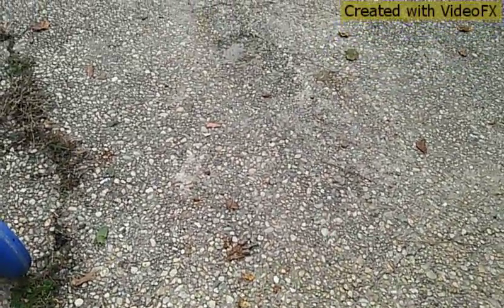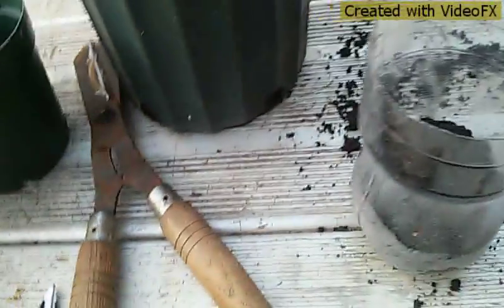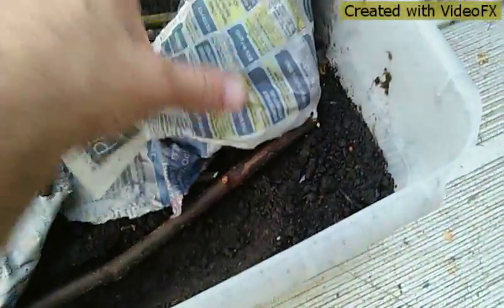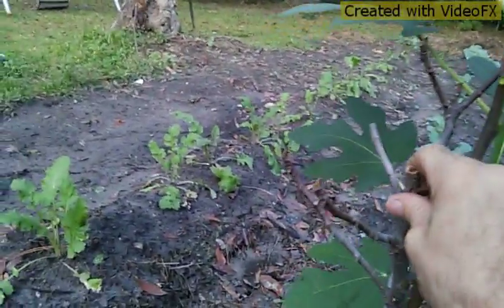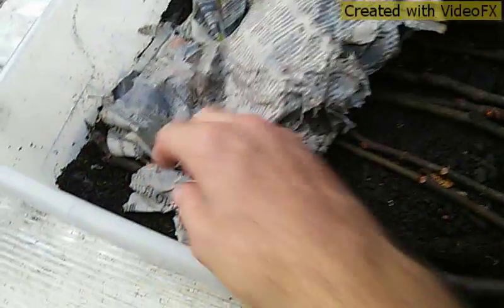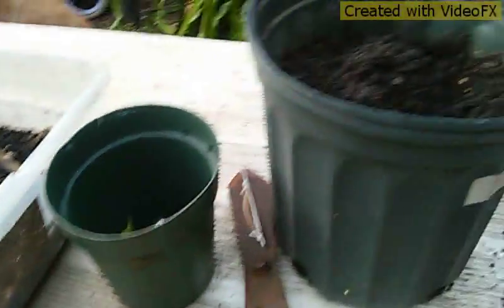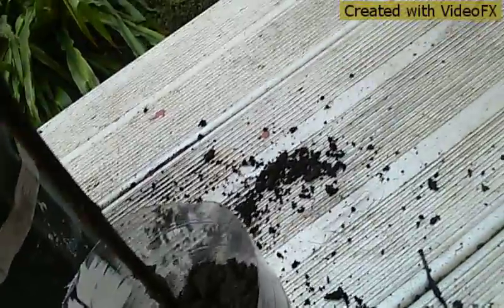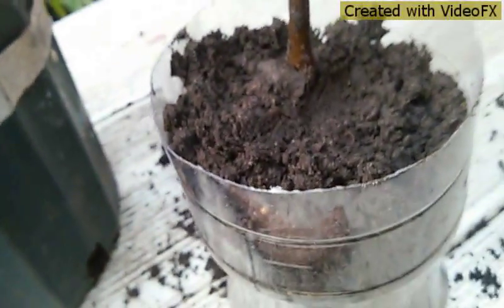(HOW TO GROW FIG TREE CUTTINGS)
IN THIS VIDEO I DESCRIBE MY METHOD OF ROOTING FIG TREE CUTTINGS. I KEEP IT SHORT BECAUSE ANYBODY  CAN DO IT AND IT DONT COST YOU ANYTHING AS LONG AS YOU CAN MAKE YOUR OWN SOIL MIX AND SAVE YOUR SODA BOTTLES 2LT WORKS BEST I HOPE YOU ENJOY.